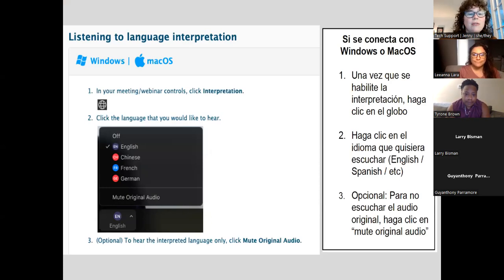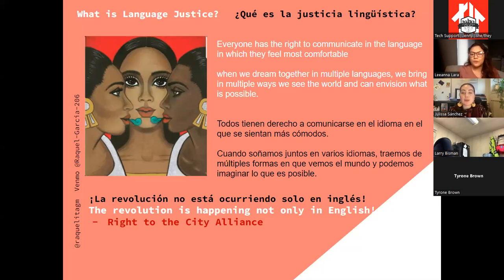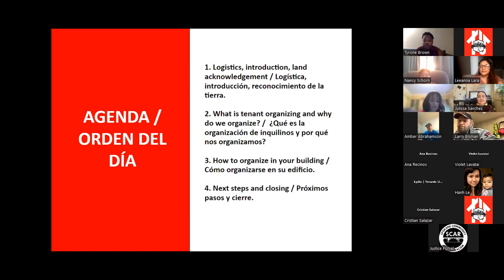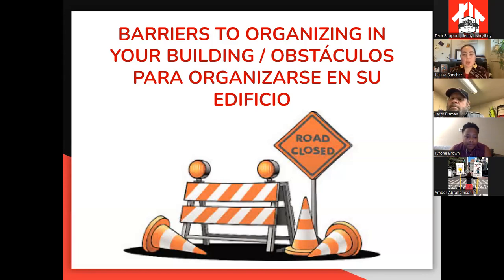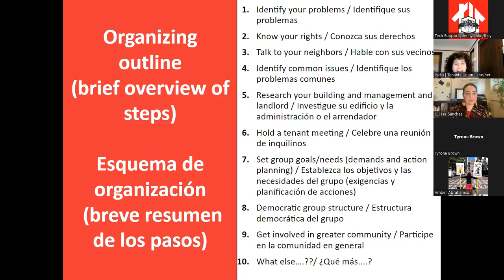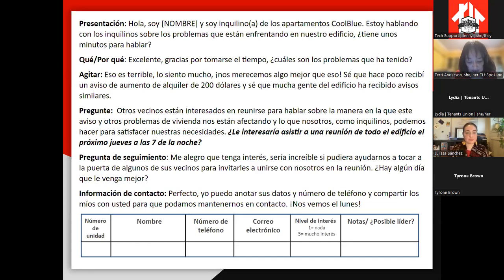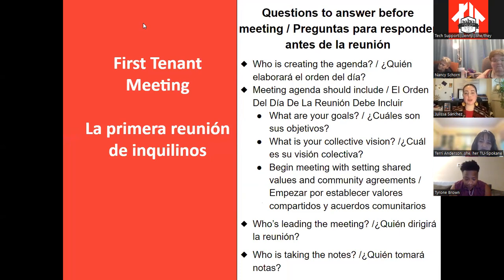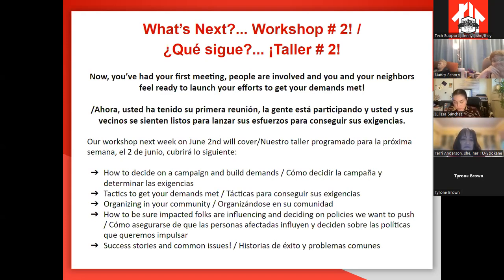Part 1: Tenant Organizing Workshop | Parte 1: Taller de cómo organizarnos como inquilinos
Part 1 of our two-part series on tenant organizing that included:

*general tenant rights information
*strategies for organizing as a tenant
*how to form a tenant association

Parte 1 de nuestra serie de dos partes sobre cómo organizarse para defender los derechos de los inquilinos que incluyó:

*información general sobre los derechos de los inquilinos
*estrategias para organizarse como inquilino
*estrategias para organizarse como inquilinos y cómo formar una asociación de inquilinos

26 de mayo de 2022